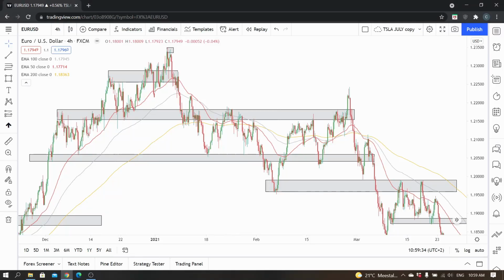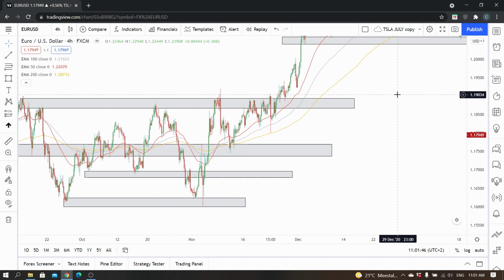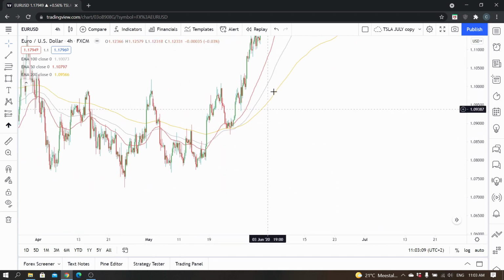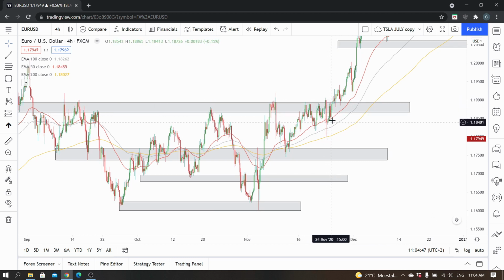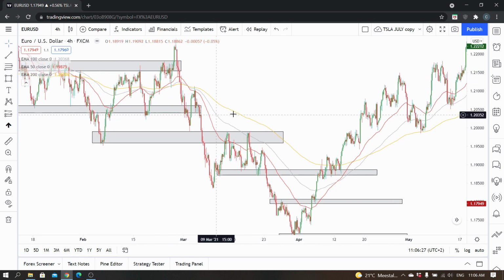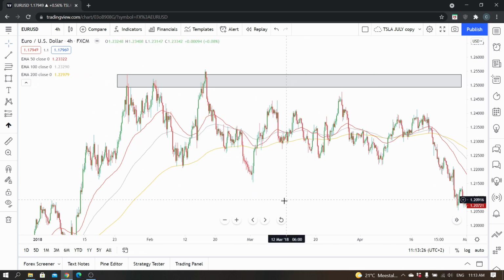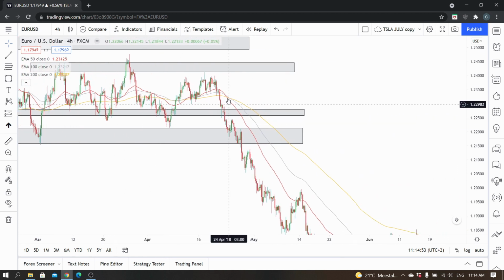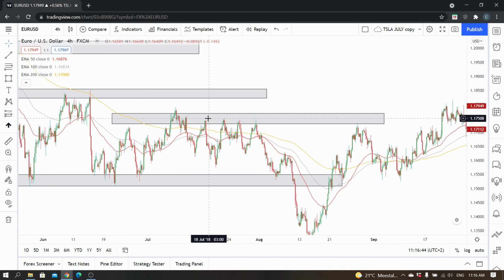How to Determine the Market Structure when Trading? (Technical Analysis)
Market Structure in Trading Forex, Crypto, Stocks are any other Asset is one of the most important things to analyse and to know. Not knowing how market structure works is detrimental to your trading career. Luckily, I have created a simple startegy which can help you determine the market structure. That is what will be explained in this video, and as always if you have specific questions about it make sure to ask them down below!